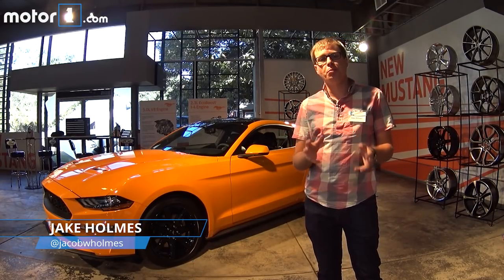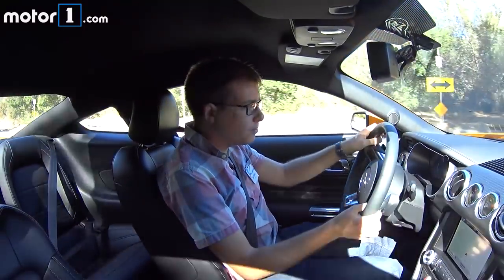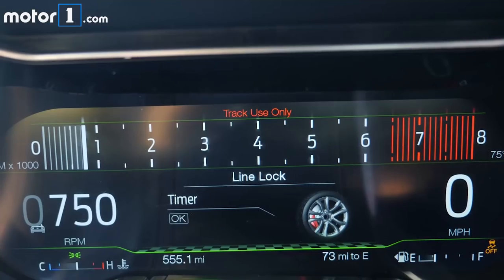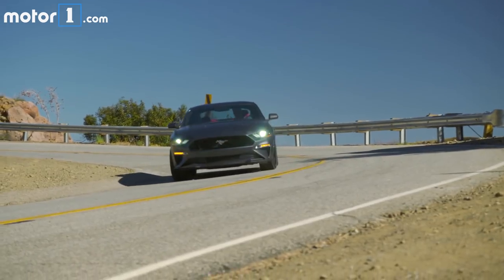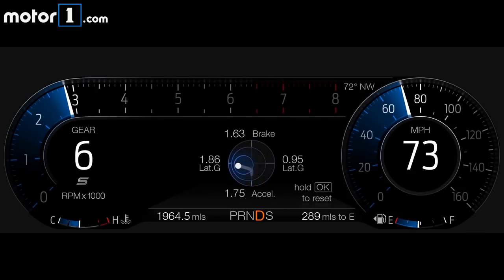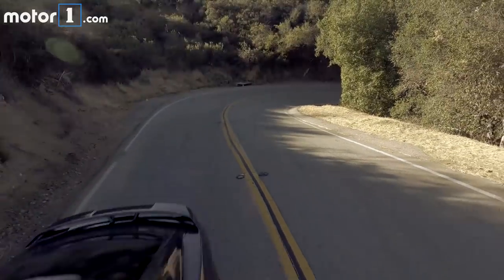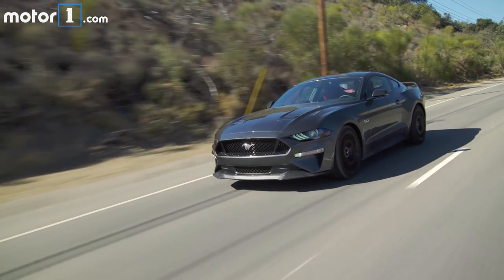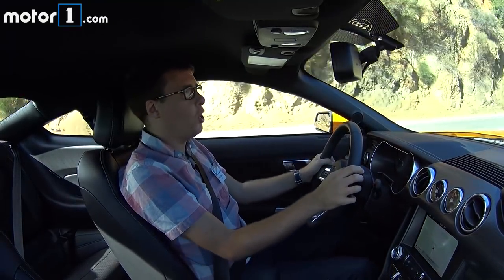2018 Ford Mustang GT | First Drive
Motor1 Senior Editor Jake Holmes gets behind the wheel of the refreshed 2018 Mustang to see if the minor changes can help beat back the muscle-car competition.